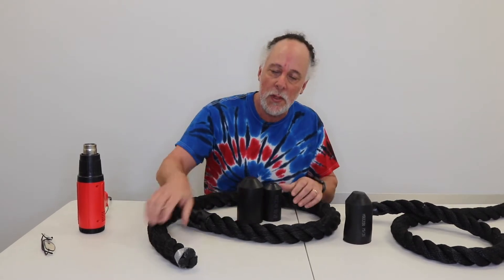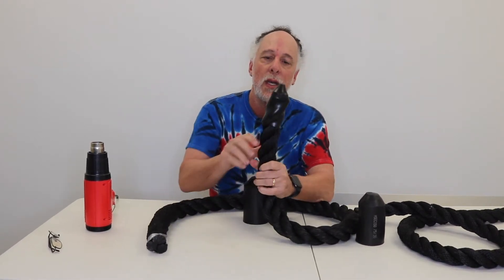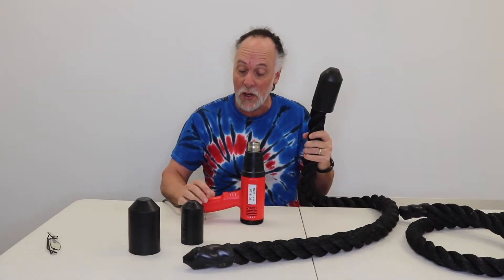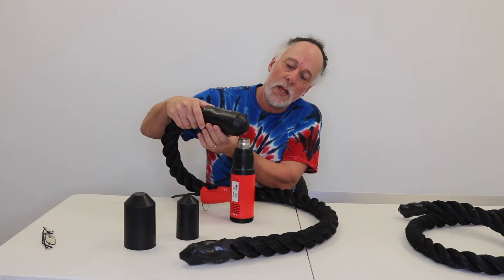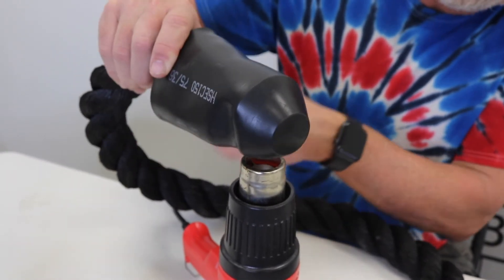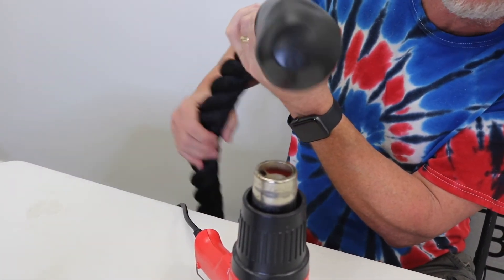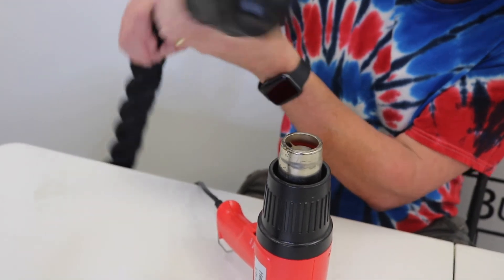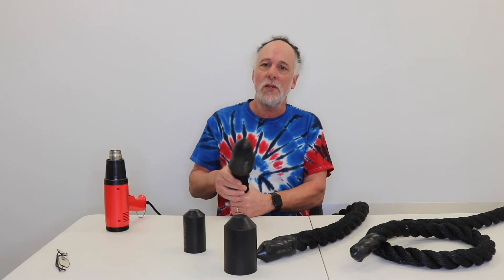How to Make Rope End Caps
All you need to make rope end caps is some heat shrink end caps from Buy Heat Shrink! Marc shows how it's done, using a 3-inch heat shrink end cap and a VT1100 heat gun to seal the deal.